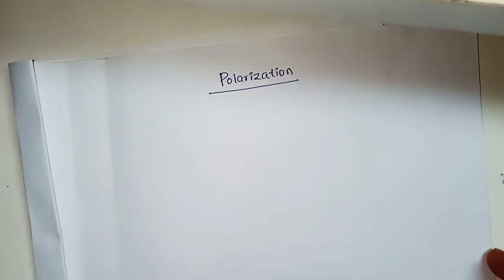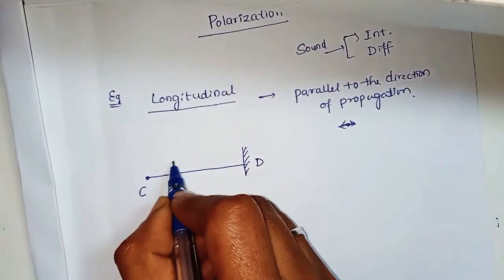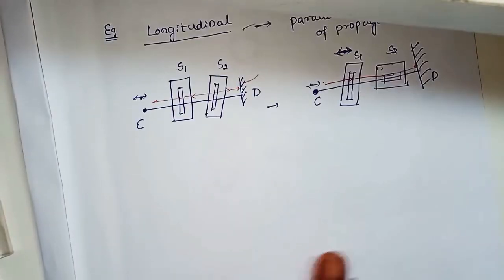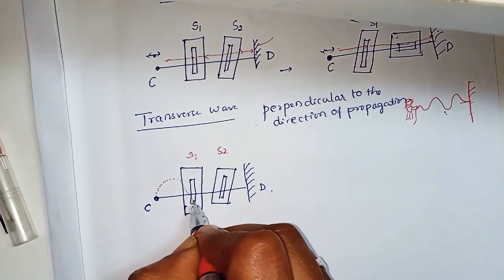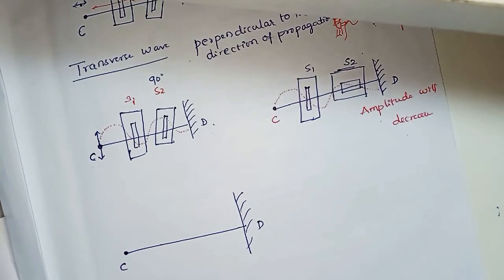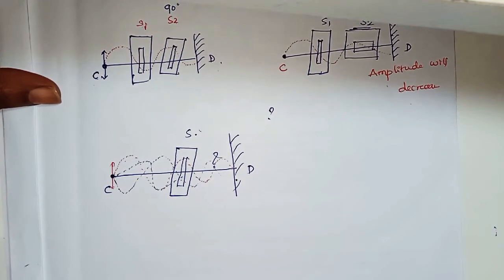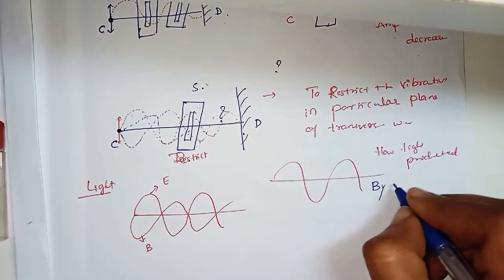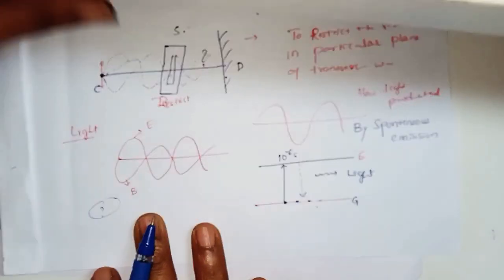B.Sc IV sem : Polarization Introduction